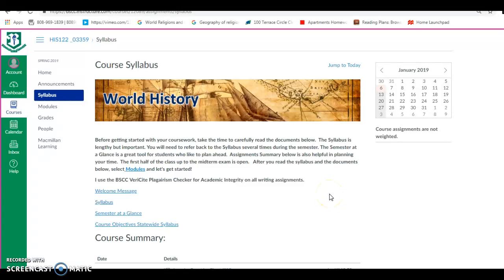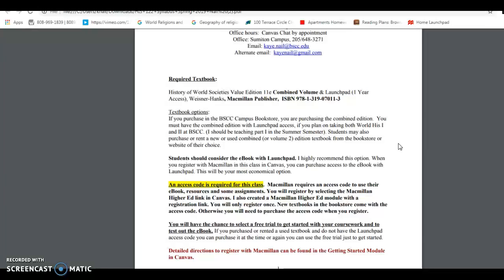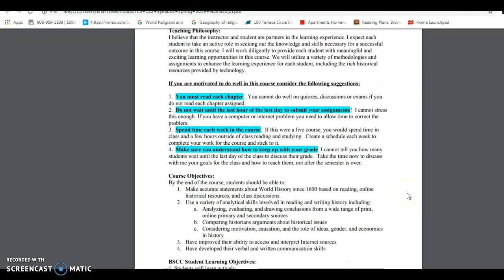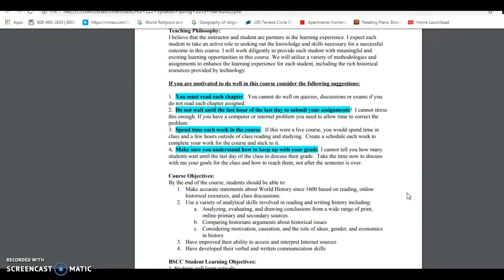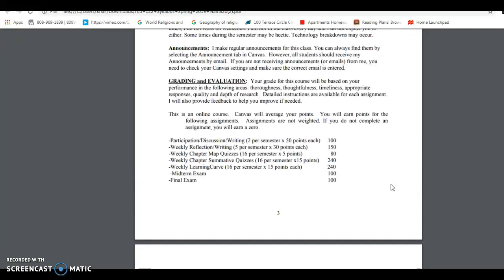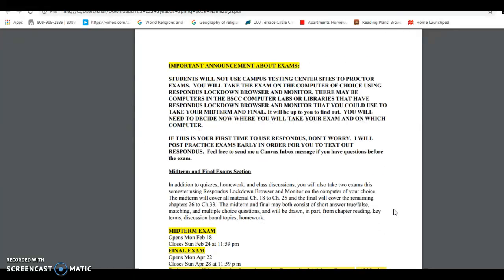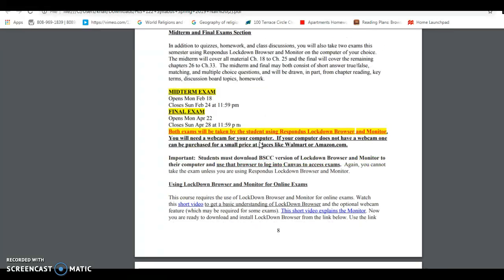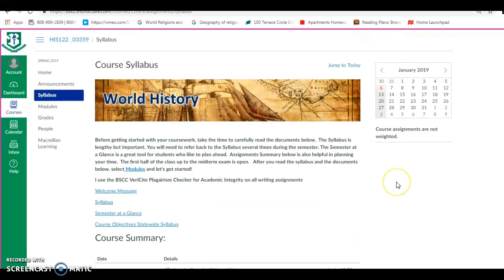HIS 122 Syllabus Intro